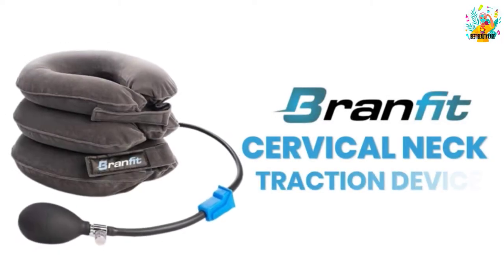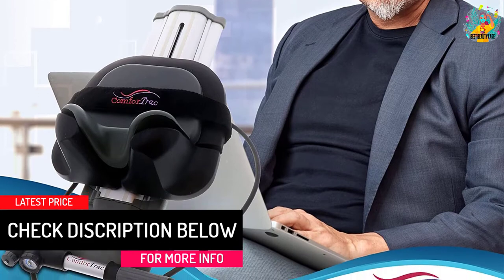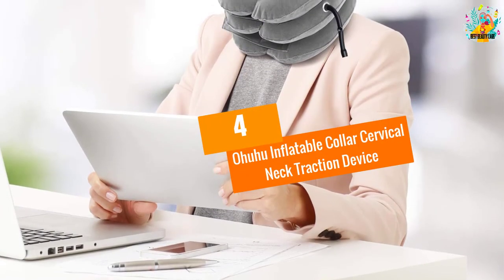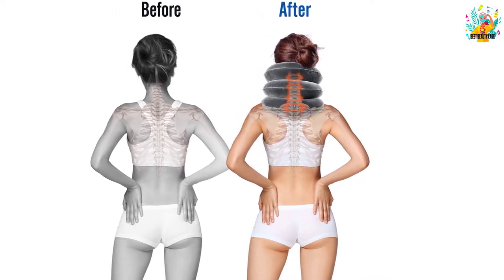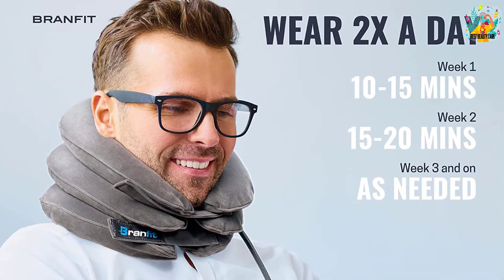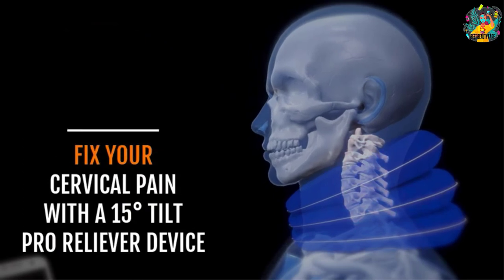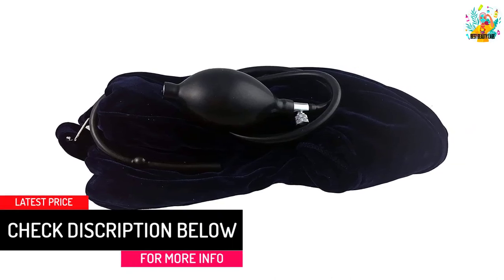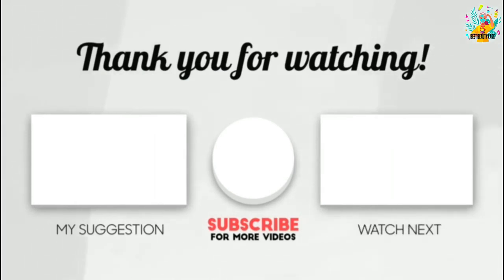Top 5 Best Neck Traction Device In 2022 Reviews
☛ All The Links to Neck Traction Device Listed in this Video:-

▶️ 5. ComforTrac Cervical Original Relieving Pinched Neck Traction Device.

▶️ 4. Ohuhu Inflatable Collar Cervical Neck Traction Device.

▶️ 3. Branfit Cervical Collar Brace Adjustable Inflatable Neck Traction Device.

▶️ 2. NeckFix Cervical Spine Alignment Stretcher Collar Neck Traction Device.

▶️ 1. Instapark Spine Compression Pain Alleviate Neck Traction Device Adjustable Collar.